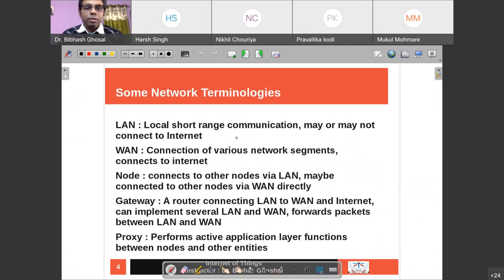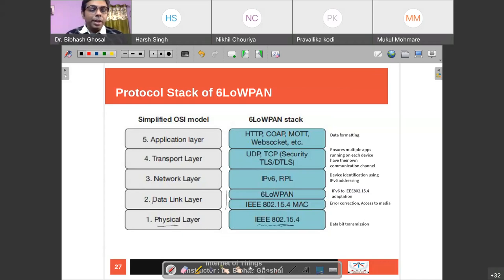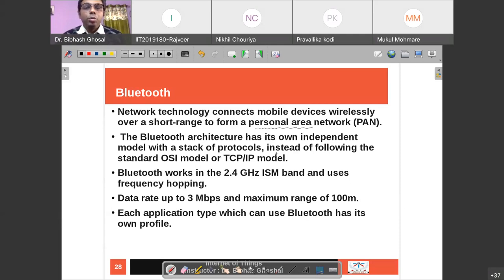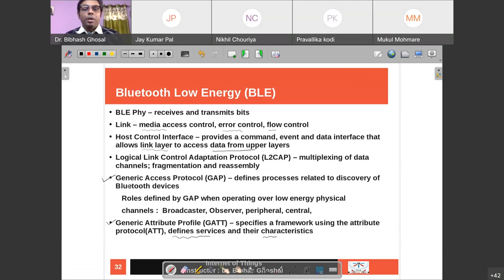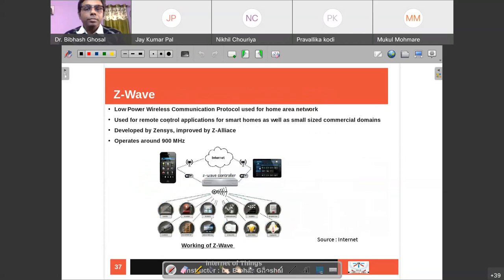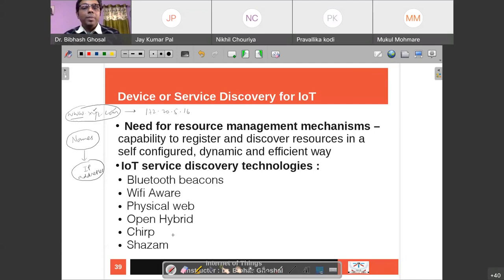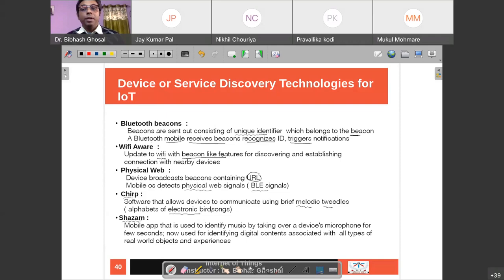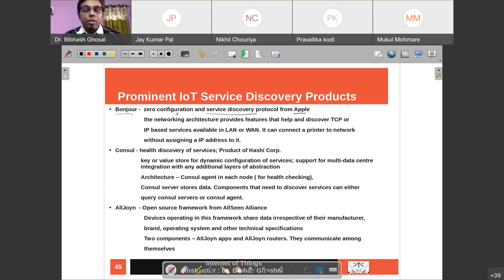Lecture 6 : Service Discovery Protocols for IoT and the 6LowPAN Architecture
This video covers the 6LoWPAN protocol stack and provides an overview of the service discovery protocols for IoT such as mDNS